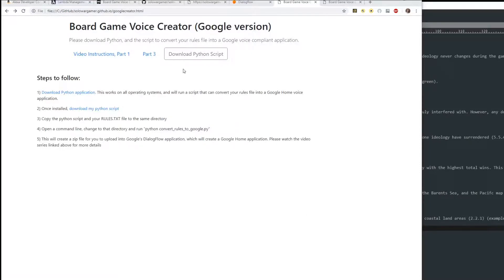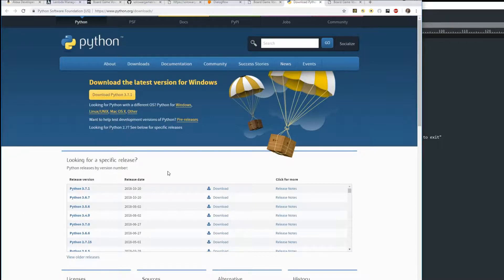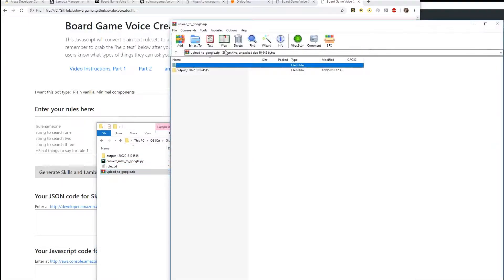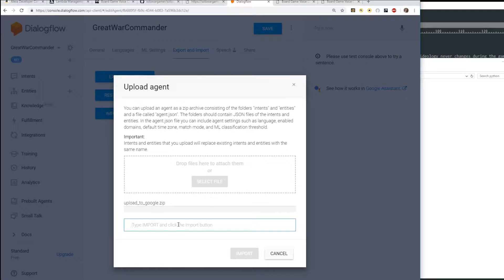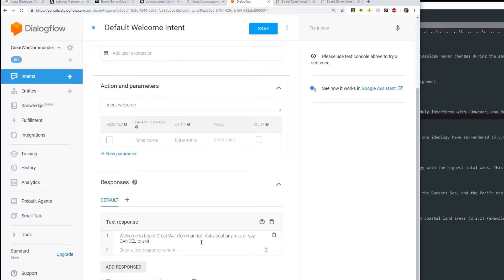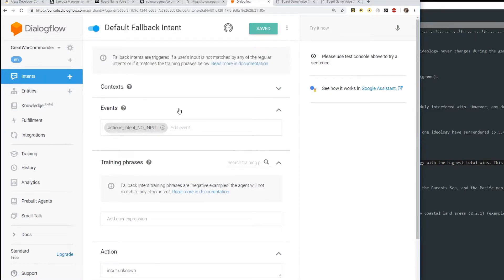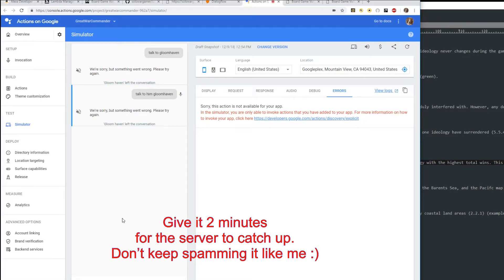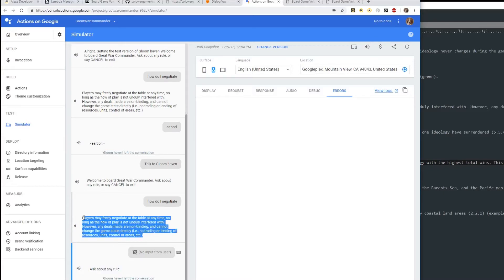PART 3 - Create a Google app from your template file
Use the same template file for both Alexa and Google applications!  My script will create all your necessary files for DialogFlow, and zip them for you.

Drag and drop - and voila: A Google voice app!